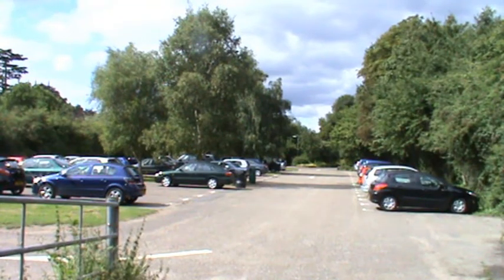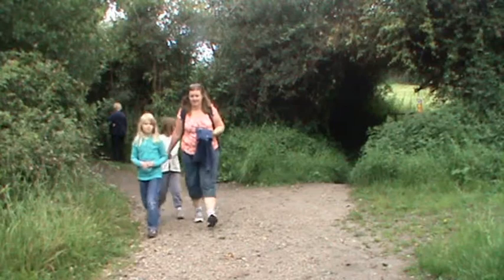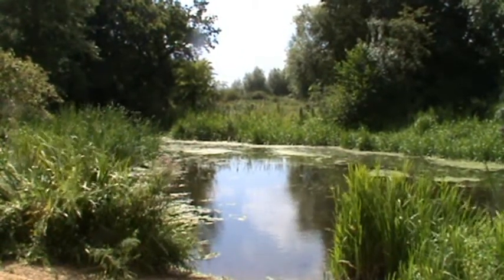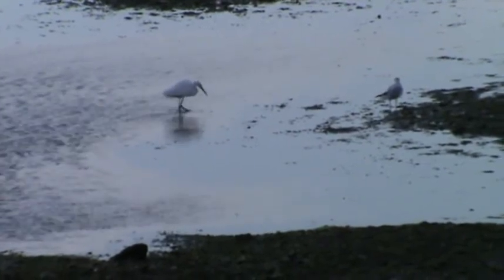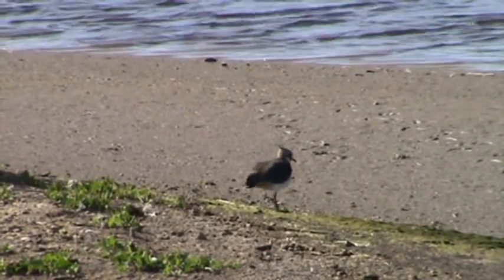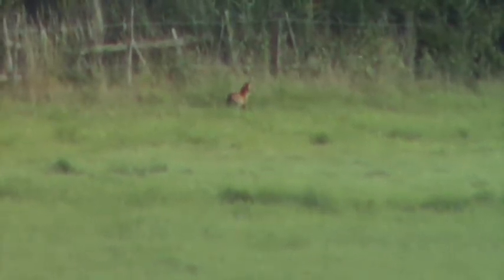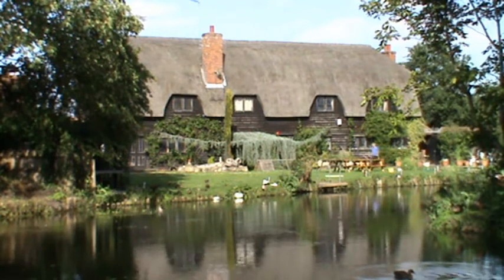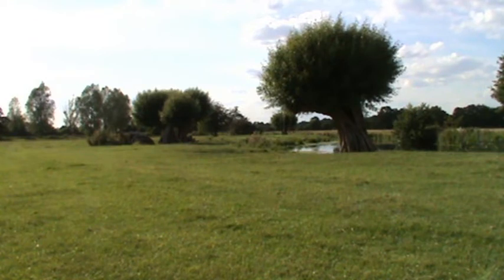John Constable and the Essex Fox - Dedham-Flatford-Cattawade round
Our video is a guided walk in Constable Country. We start from Dedham in Essex and walk over the border into suffolk and make our way to Flatford and see the places where John Constable got his inspiration to paint from. we then head on to Catterwade where the River Stour flows on to meet the sea. We then cross back over the border into Essex and follow the River Stour back to Dedham,this is where we see the Essex fox and many species of wildlife.

The video is taken from the website of 'JR Hackney', otherwise known as 'The Taxi Driver'. Providing you with free information on a whole host of walks around the country that we have undertaken and recommend to you.